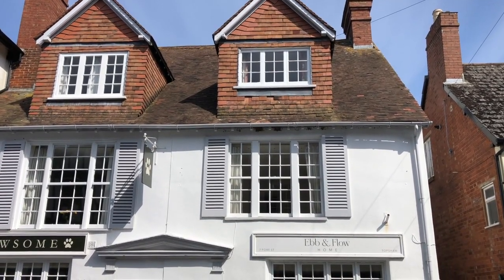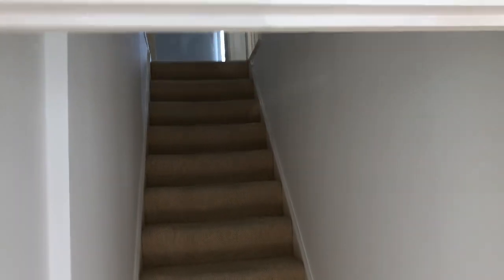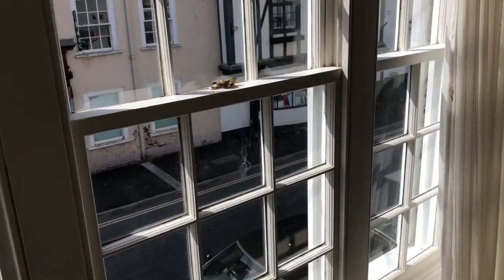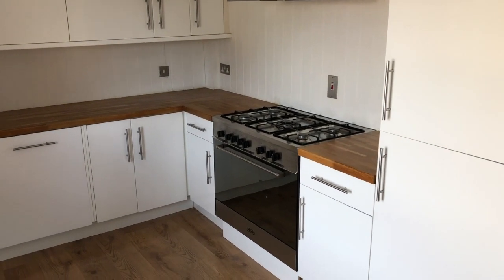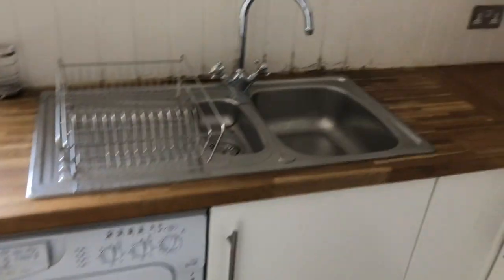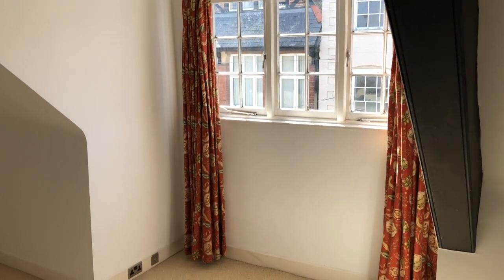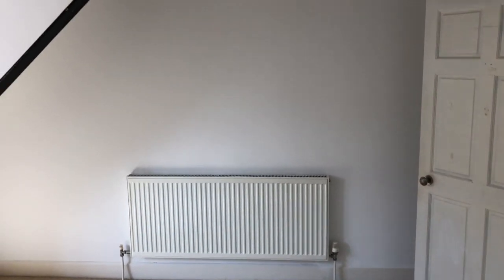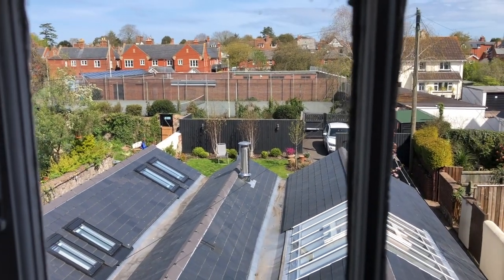7A Fore St, Topsham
Rental walk through for prospective tenants